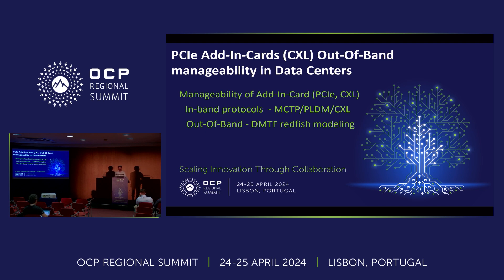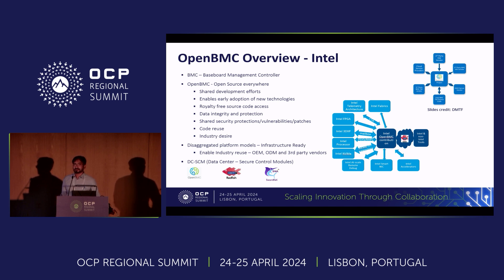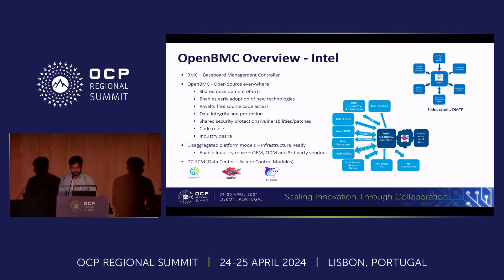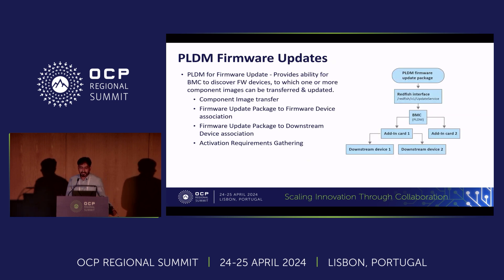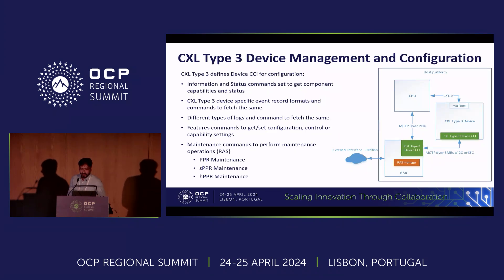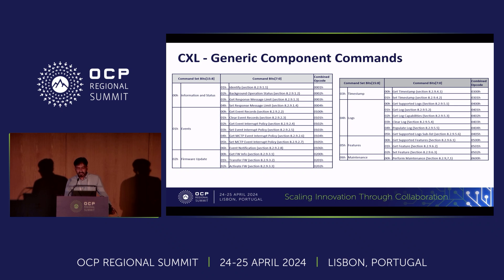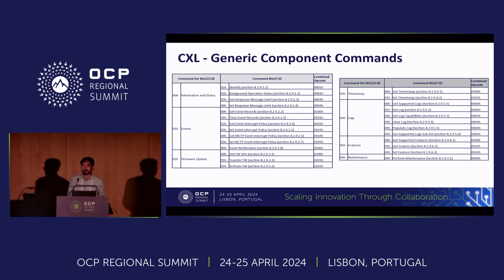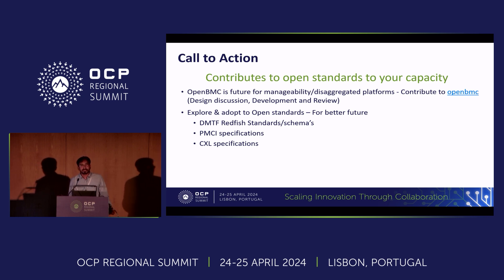PCIe Add-In-Cards (CXL, NIC) Out-Of-Band manageability in Data Centers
Apparao Puli, Architect, Intel

With continuous increasing in hardware landscape, BMC plays a big role in managing the multiple components inside platform using open manageability standards defined in DMTF specifications. Managing the Add-In-Cards (AIC) information such as Manufacturer, model, Part number, Type, Capability, Port, Configuration etc. on multiple OEM server (HW & FW) in single data center makes challenging for orchestrator.

This presentation talks about how the AIC (PCIe, CXL, NIC) managed using in-band protocol like MCTP/PLDM/CXL specifications and how these cards can be modeled in DMTF redfish for remote manageability.

· Server platform design considerations for better manageability of PCIe AIC.
· AIC In-band managebility using PMCI standards (MCTP, PLDM, CXL CCI - Hot-joint)
· Physical layer agnostic AIC managebility (MCTPoSMBus, MCTPoI3C, MCTPoPCIe)
· Platform components (AIC) security using SPDM & Platform Root-Of-Trust
· Redfish modeling of AIC’s and remote manageability using DMTF Redfish.